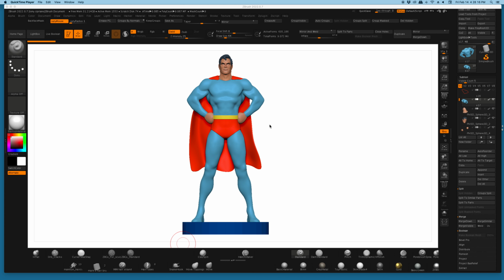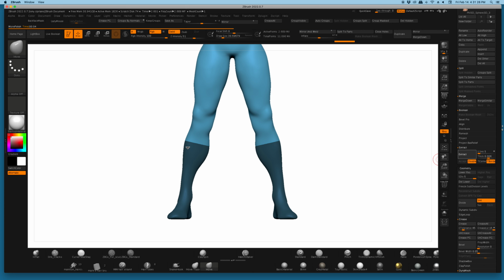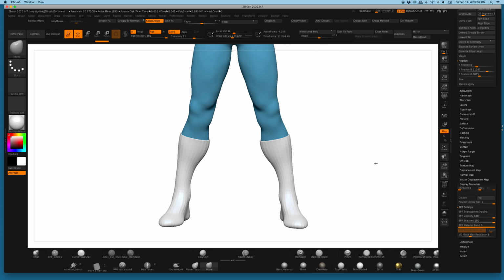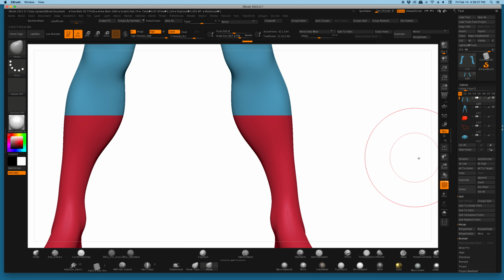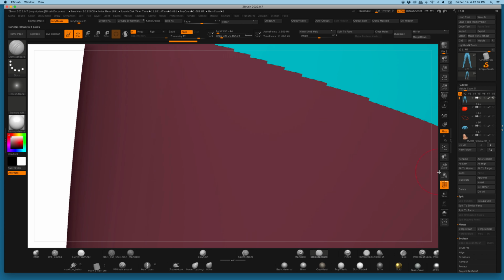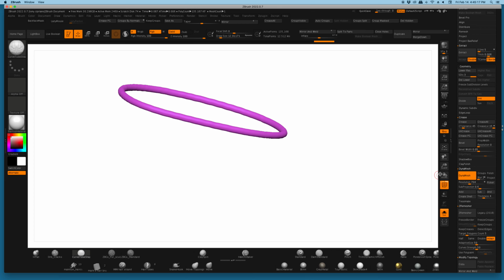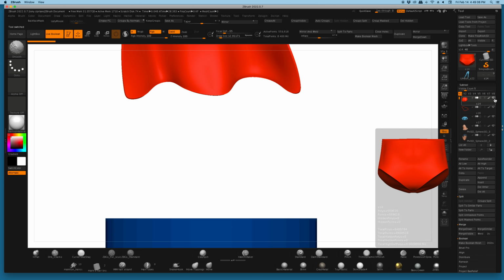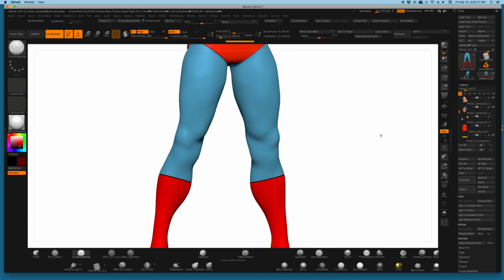3 WAYS TO SCULPT COSTUME DETAILS TO SUPERHERO COSTUMES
This is a short video tutorial on 3 different methods that I have used to create details like boots, masks , belts, etc for superhero costumes.

For my FULL 30+ hour course on sculpting superheroes for action figures and toys, please visit creatureartteacher.com and type 'superhero' or 'cipriano' in the search bar. Thanks you for looking!
Cheers, Tony